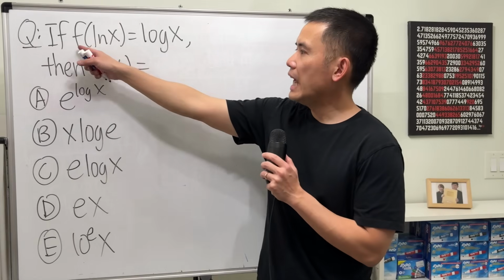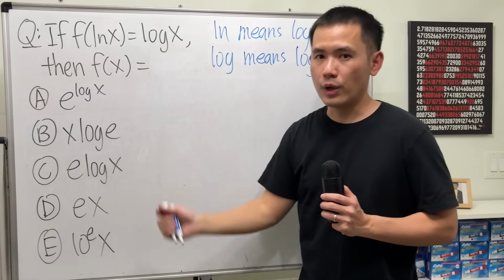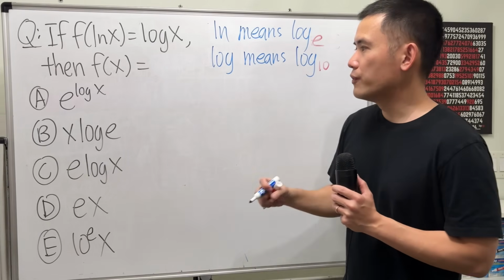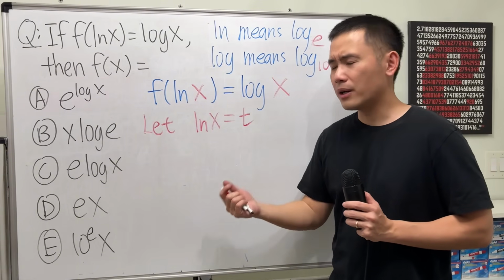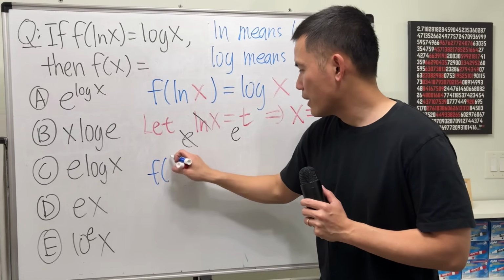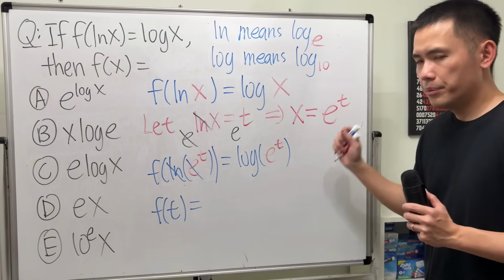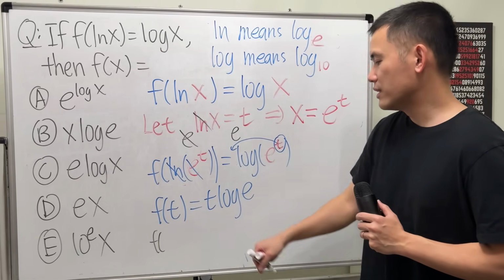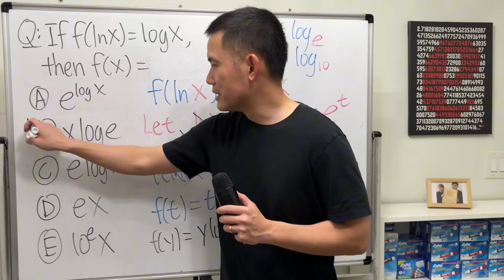If f(ln(x))=log(x), then f(x)=?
Here's a somewhat tricky logarithm function problem: if f(lnx)=logx, then f(x)=?
Note that ln is the natural logarithm with base e, while log is the common logarithm with base 10.